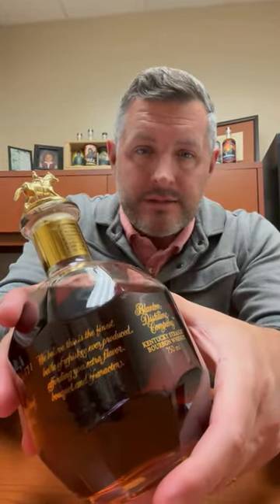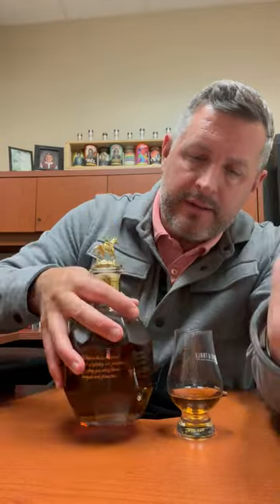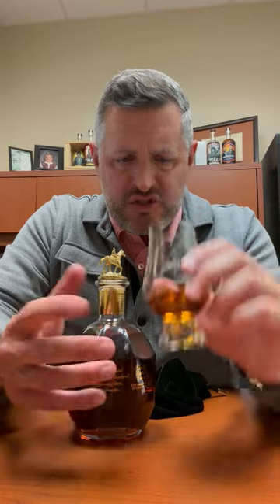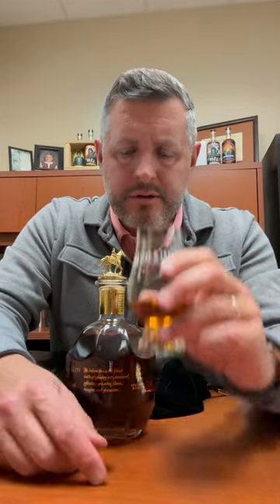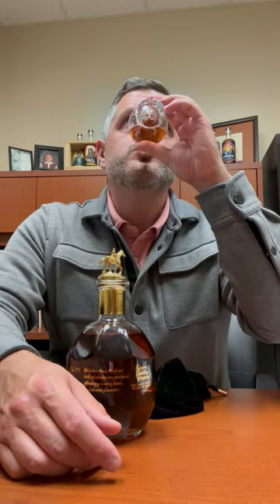Blanton's Gold Revisit + Bourbon World Sale & Bonus Raffle ALL WEEK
SALE & EXTRA RAFFLE ALERT: Stop at any Bourbon World Location this week and enter (once per day) for a chance at the BONUS raffle items listed below. One of this week's featured bottles is Blanton's Gold, the second ever version of Blanton's to be release at 103 proof, and a bottle I have gone back and forth on over the years. This particular bottle was dumped on 2-27-23 from the usual Warehouse H, form Rick #8. Nose is lifted caramel and fruit with soft oak aromas throughout. On the palate, a soft fluttering curtain of silky oak with tropical fruit and light baking spices to finish. Looking for something between too easy drinking and too hot, this is exactly your jam.

BOURBON WORLD THANKSGIVING WEEK BLOWOUT!
66 MEGA BOTTLES - 1 WEEK + AWESOME DISCOUNT
Bonus Raffle & Sale valid Nov 19th-25th, 2023

Weller Full Proof Single Barrel - 6 bottles - $79.99
Weller 12yr - 12 bottles - $59.99
Weller Special Reserve - 12 bottles - $39.99
Blanton's Gold - 6 bottles - $149.99
Blanton's Straight from the Barrel - 6 bottles - $159.99
Stagg - 6 bottles - $59.99
Four Roses Single Barrel OBSV - 6 bottles - $119.99
Four Roses Single Barrel OBSO - 6 bottles - $119.99
Old Fitzgerald 10yr 2023 Release - 1 bottle - $169.99
Wild Turkey Master's Keep Voyage 2023 - 1 bottle - $319.99
Weller Antique 107 Single Barrel - 1 bottle - $74.99
Parker's Heritage 10yt Rye - 1 bottle - $219.99
EH Taylor Single Barrel - 1 bottle - $99.99
Woodford Reserve Masters Collection Sonoma Triple Finish - $179.99

Your name will still be eligible for the end of November drawing. Don't miss out on the sale and the extra shot at the good stuff! ✨Win the right to buy special bottles. Bottles rotate monthly.